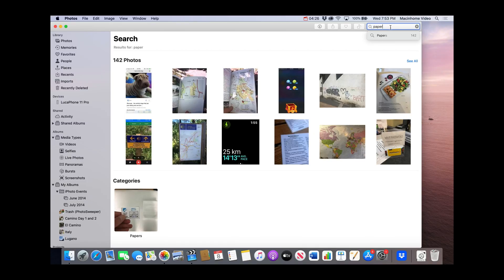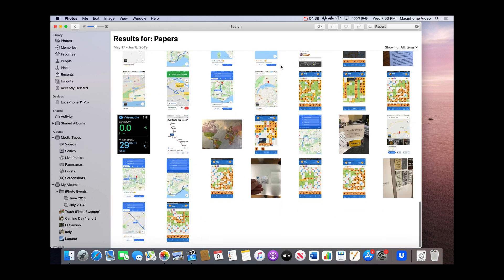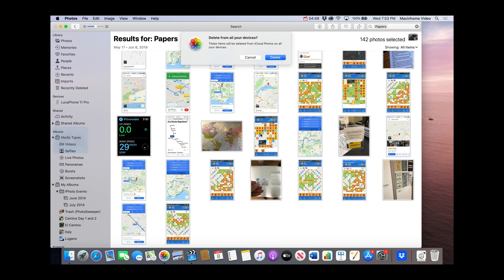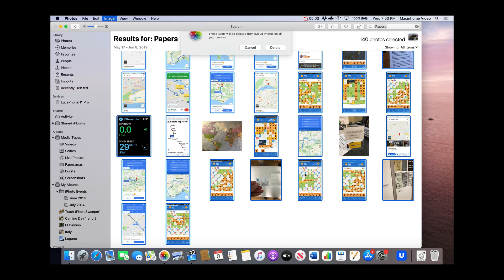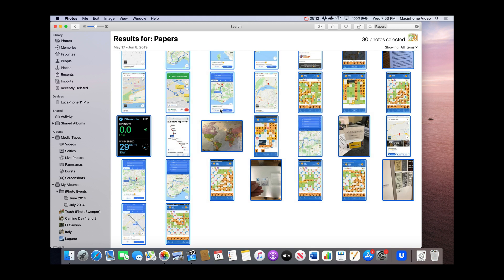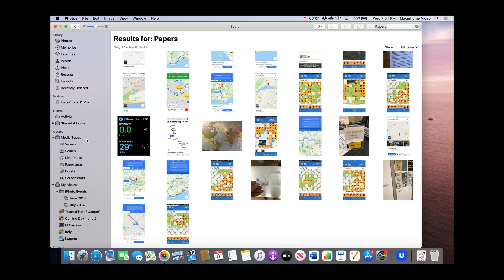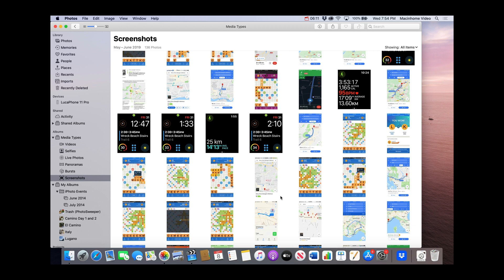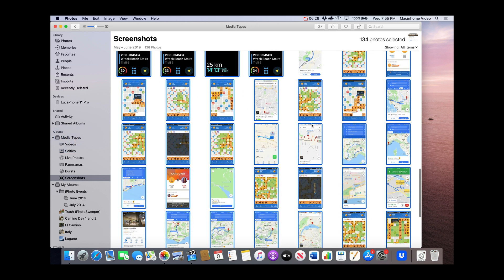Delete All Papers, Receipts, and Screenshots from Photos in One Easy Search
Is your Photos library cluttered up with old receipts, papers, screenshots, etc? Check out this one hot tip to find them all at once and delete them in bulk!